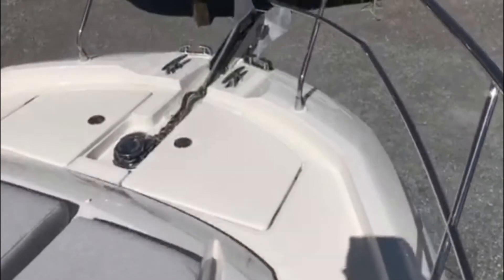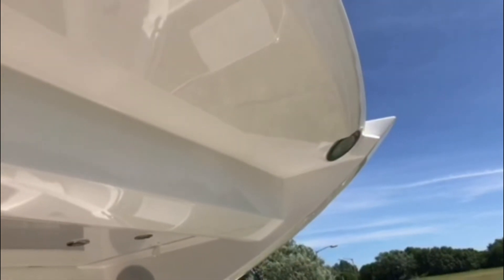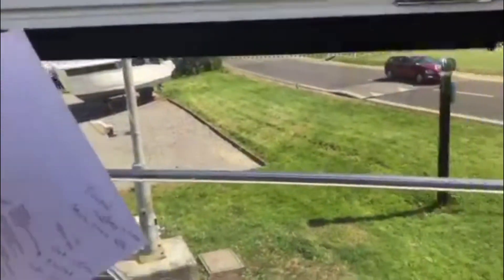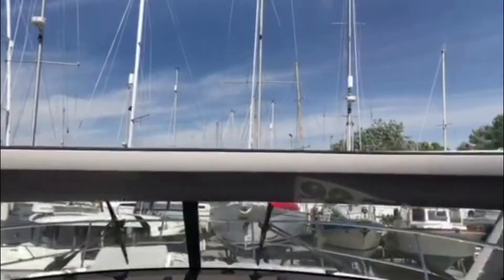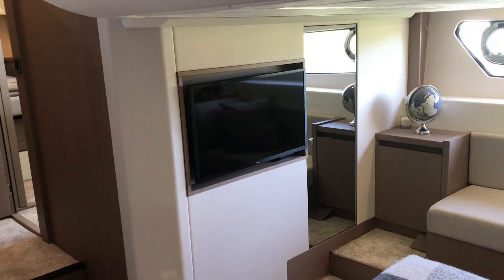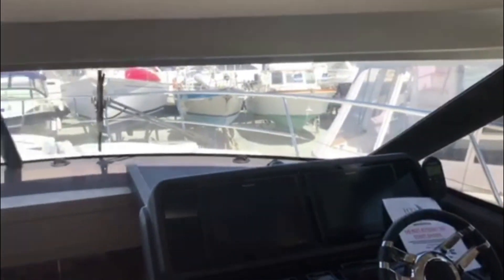Prestige 460S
Prestige 460S. Port Solent (Ancasta Ref 34049)